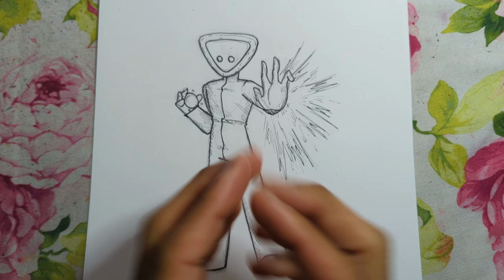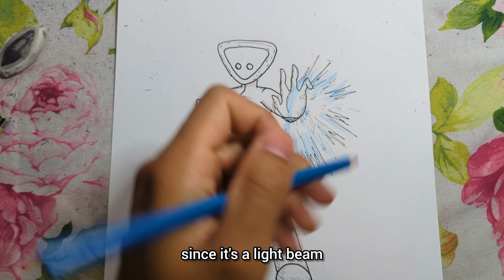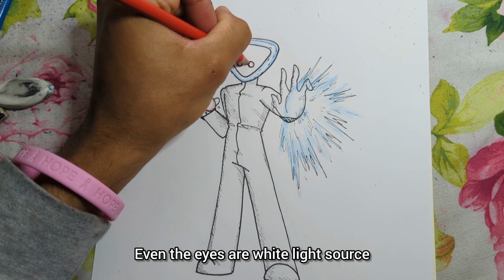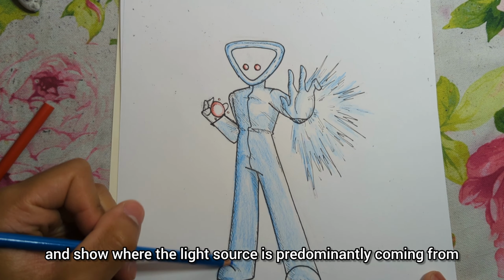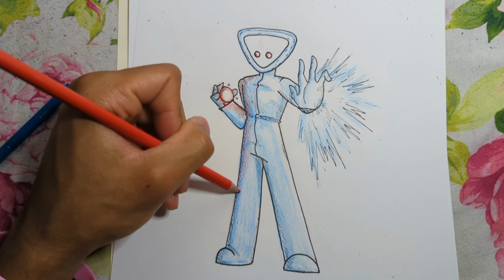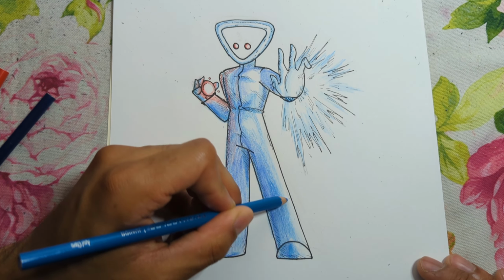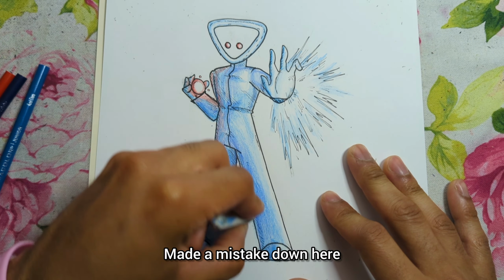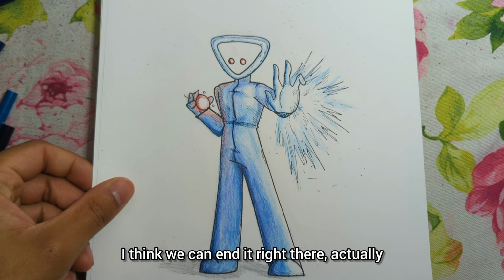How to Color (Color Pencils)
in This video I show you my latest process on how I color my Drawings.. I'll be using Colored Pencils (Prisma) as well as Cardstock to get going.. The character I'm drawing as an example is my character Prime from my Series Numen's Law ✨ and he's the perfect example of covering Light sources 👍🏽 Let me know if this video helped you and I'll try and make another using markers next time 🐥✨ bye bye